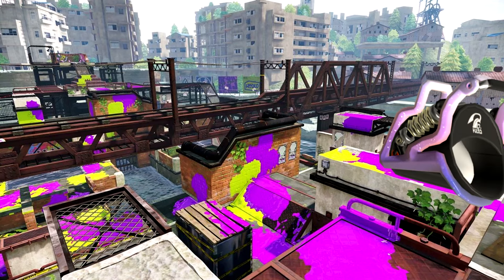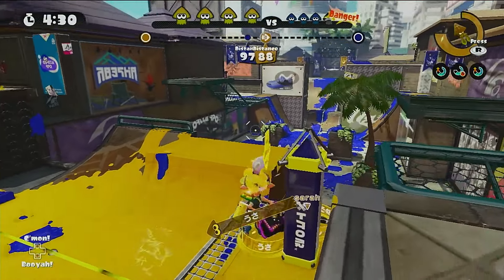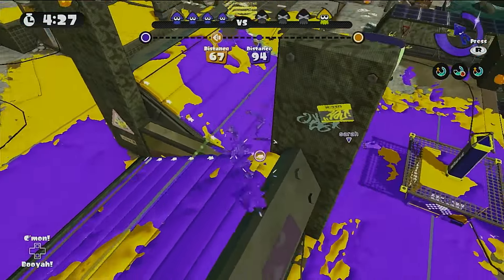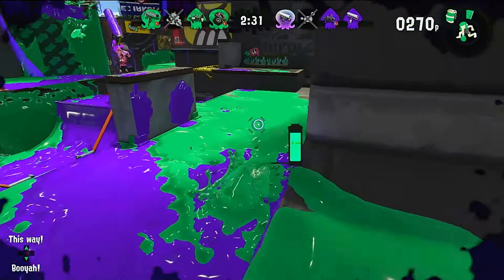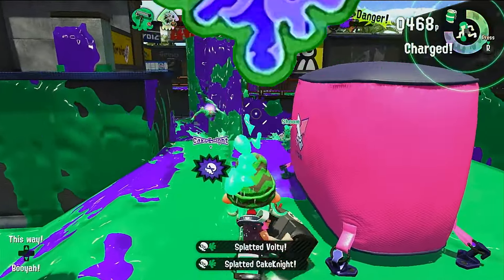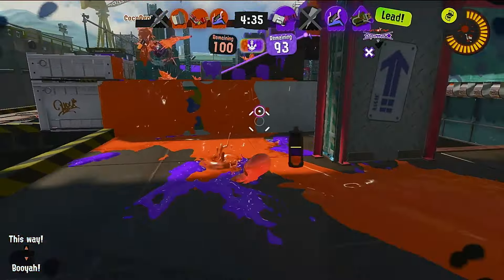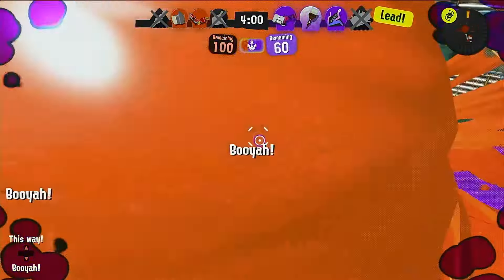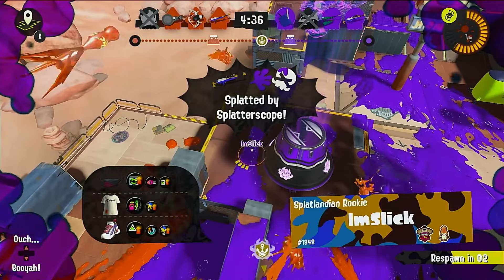The Sloshing Machine: The Fall Of The Century | Splatoon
The Sloshing Machine was the most powerful Slosher in Splatoon 3, but how did it fall so far from grace?